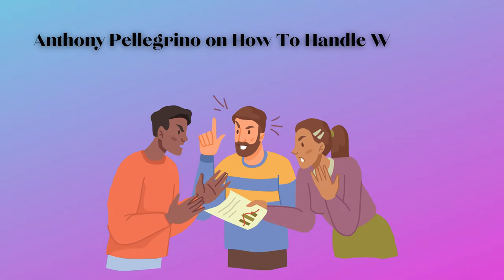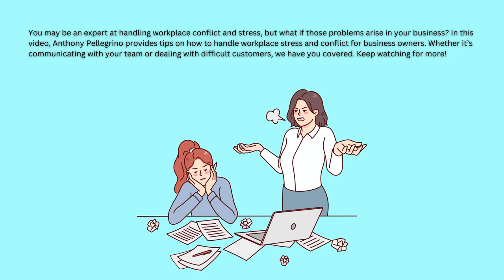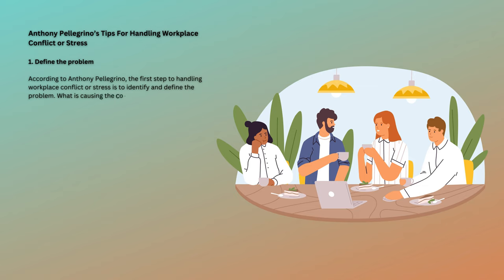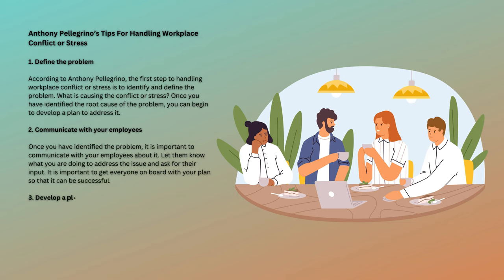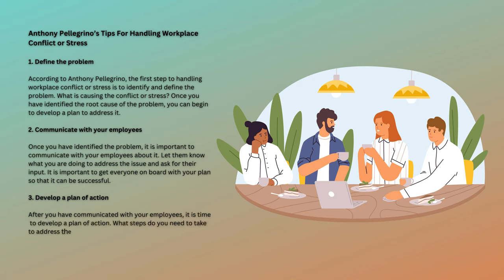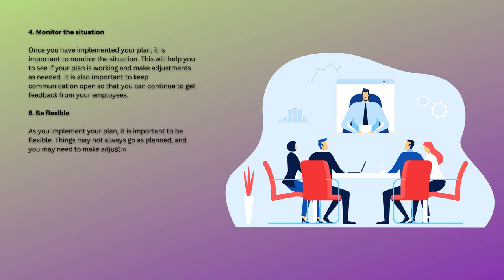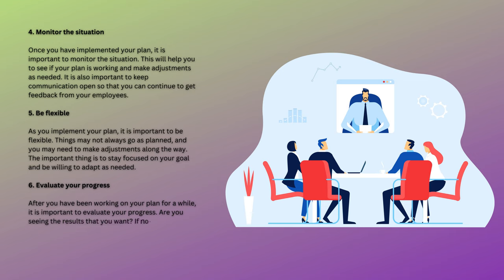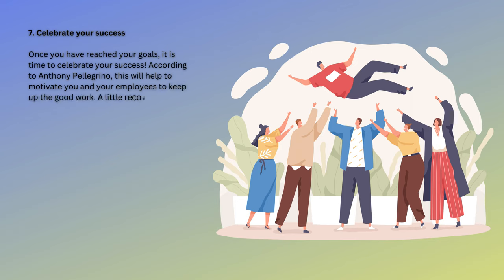Anthony Pellegrino on How To Handle Workplace Conflict Or Stress.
You may be an expert at handling workplace conflict and stress, but what if those problems arise in your business? Whether it’s communicating with your team or dealing with difficult customers, we have you covered. Read on for more!